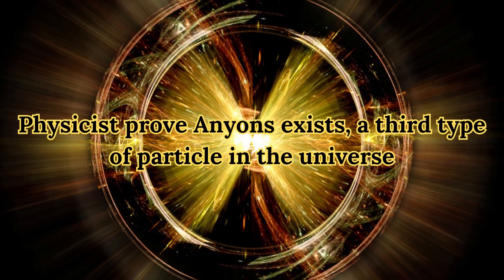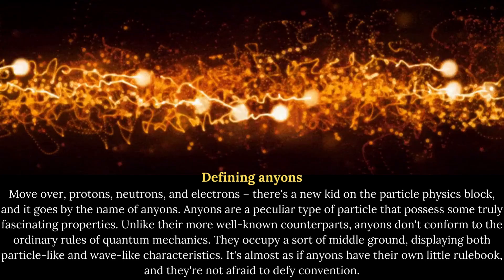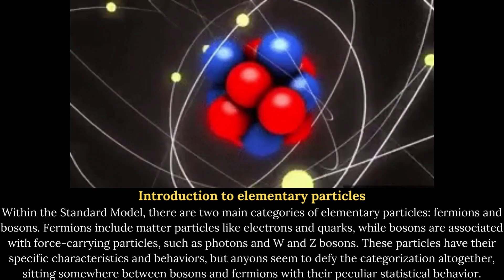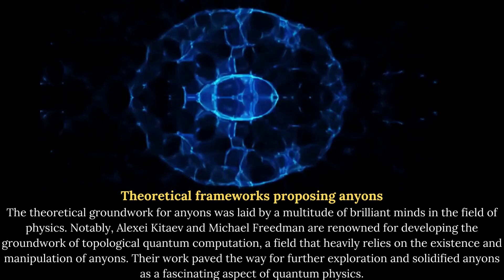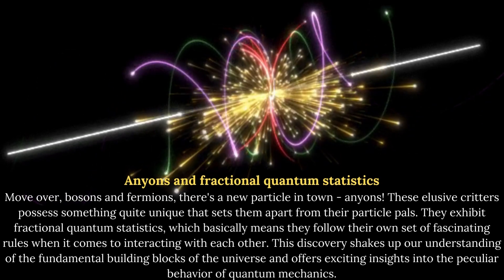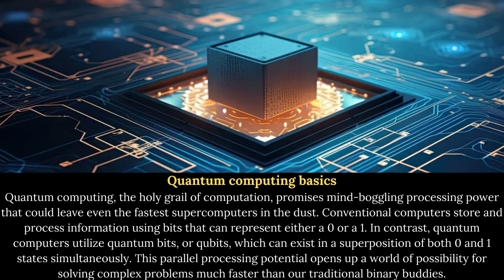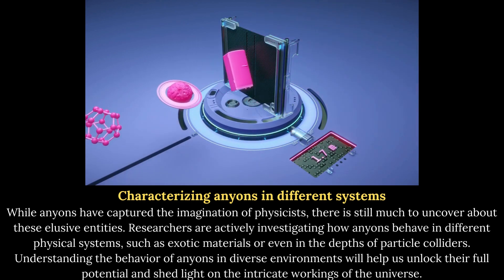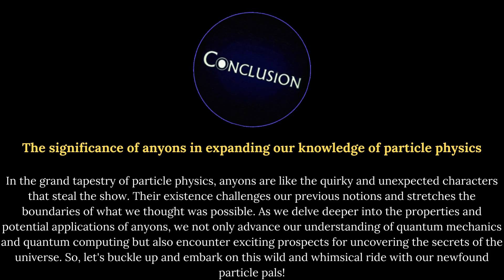Physicist prove Anyons exists, a third type of particle in the Universe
Introducing groundbreaking research, physicists have successfully proven the existence of Anyons, a previously unobserved type of particle within the vast expanse of the Universe. Through rigorous experimentation and meticulous analysis, these scientific pioneers have uncovered a remarkable discovery that transcends our understanding of the fundamental building blocks of matter. This revelation not only broadens our knowledge of particle physics but also opens up new avenues of exploration into the mysteries of the Universe.

We hope this message finds you well and in good spirits. Your support means the world to us,

Your support enables us to continue doing what we love, and it gives us the opportunity to explore new horizons, tackle important topics, and share valuable insights. We believe that knowledge is a gift that should be accessible to all, and with your help, we can reach more people and make a positive impact.

So, if our content has brought even a little bit of value or joy into your life, we kindly ask you to consider taking a moment to hit that 'like' button, share our channel with your friends and family, and subscribe to stay updated with our latest content.

Thank you for being a part of this journey. Your support is the foundation upon which we build our dreams, and we are incredibly grateful for your presence in our community.

To know about Insurance:
quantum,
quantum processor,
quantum computation,
quantum physics,
quantum mechanics,
quantum entanglement,
quantumai,
quantum no,
anton zeilinger,
ion q,
bra ket,
john clauser,
qft,
qiskit,
quantum technologies,
david bohm,
nyse ionq,
introduction to quantum mechanics,
introduction to quantum physics,
ibm quantum,
quantum cascade laser,
quantum energy,
quantum consciousness
quantum physics for beginners
quantum biology
bloch sphere
john f clauser
quantum physics and spirituality
quantum field
quantum mechanics for beginners
quantum communications
quantum world
ibm q
griffiths quantum mechanics
quantum machines
lectures on quantum mechanics
psiquantum
quantum physics for dummies
quantum states
quantum mechanics for dummies
quantum physics hc verma
quantum physics and consciousness
quantum physics consciousness
photon entanglement
quantum laboratory
hc verma quantum mechanics
quantum mechanics and consciousness
quantum companies
quantum pc
quantum circuits
roger penrose consciousness
quantum of energy
quantum physics and god
einstein bohr
xanadu quantum
coldquanta
john preskill
quantum properties
quantum mind

particle,
quarks,
axions,
neutrino,
higgs particle,
higgsův boson,
positrons,
sub atom,
sub atomic,
sub atomic particles,
gravitons,
god particle,
muon,
higgs,
alpha particle,
lepton,
b particle,
kaons,
nucleons,
hadron,
atom nucleus,
a particle,
alpha particle charge,
gamma particle,
an atom,
fermion,
the god particle,
elementary particles,
helium atom,
peter higgs,
peter ware higgs,
the god atom,
x particle,
higgs field,
atom thomson,
particle x,
supersymmetric,
alpha particle radiation,
alpha radiation,
higgs boson particle,
anti neutrino,
particle in a box,
particle in a one dimensional box
particles in a liquid
plasma quark gluon
quark gluon
solid particle
colloidal suspension
fundamental particle
gas particles
ice cube neutrino
light particle
magnetic monopole
particle charge
virtual particle
virtual photon
atom rutherford
colloidal dispersions
matter particles
the nucleus of an atom contains
quantum particles
antiproton
atom charge
atom dalton
gas molecules
massless particles
smallest particle
boson particle
air molecules
anti particle
anti particles
lepton and quarks
lepton quark
smallest particle of an element
smallest particle of element
solid liquid gas particles
strange quark
tachyon particle
charm particle
charm quark
particle types
tevatron
up quark
anti quark
cern and the god particle
chronon
fundamental particle of atom
majorana fermion
majorana particle
molecules in solid liquid and gas
muon g 2
muon particle
solid liquid gas molecules
top quark
atom quark
ghost particle
neutrino observatory
particle radiation
quark particle
the quark
the smallest particle of an element
god particle higgs boson
atom and matter
atom matter
light quantum
neutrino particle
omg particle
pentaquark
quarks size
the particle
about atoms
atom particle
compact muon solenoid
planck particle
plasma particle
sterile neutrino
the higgs particle
tiny particles
god particle cern
graviton particle
neutrino tau
particle dynamics
particle in a 3d box
radioactive particles
tau neutrino
photon particle
hadron therapy
introduction to elementary particles
aerosol particles